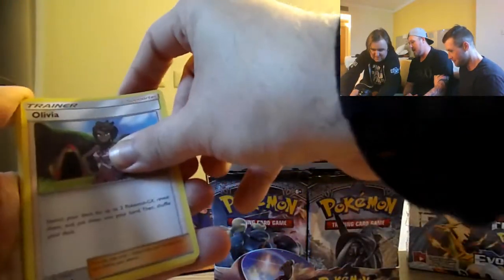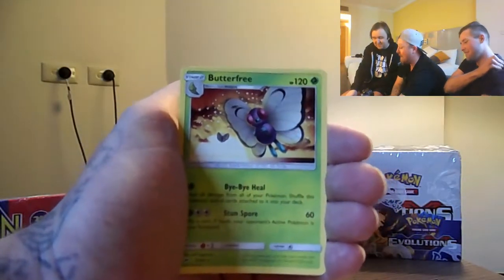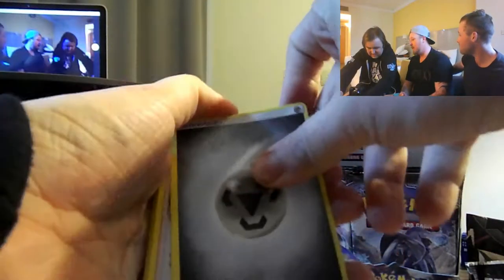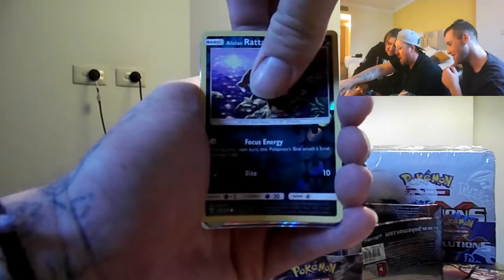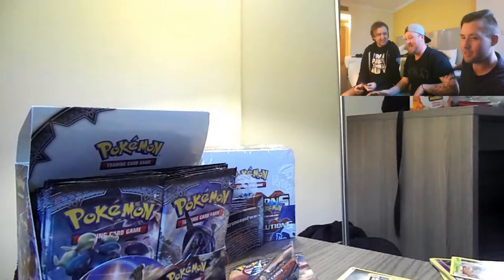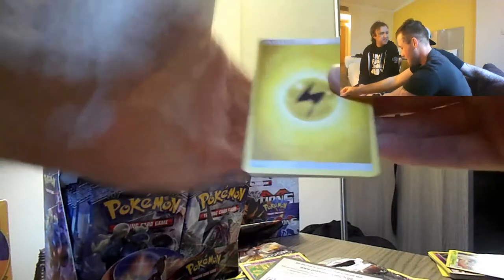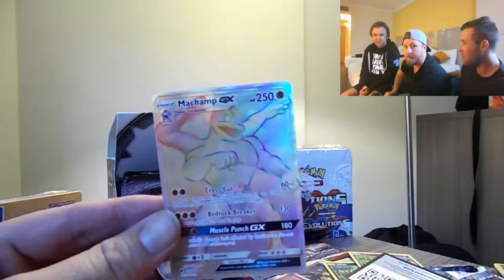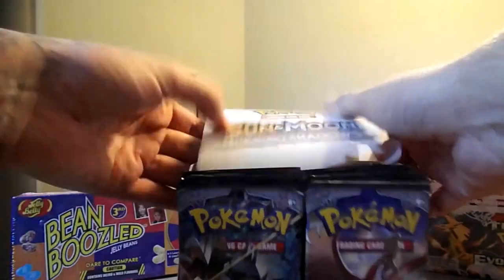Pokemon Sun and Moon Burning Shadows booster box opening part 1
Team kurama opening the pokemon sun and moon burning shadows booster box